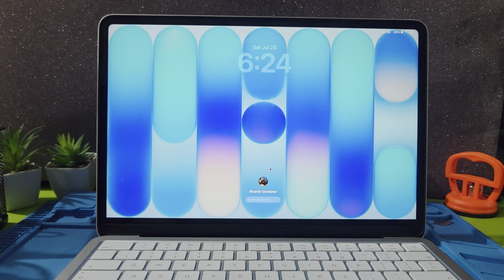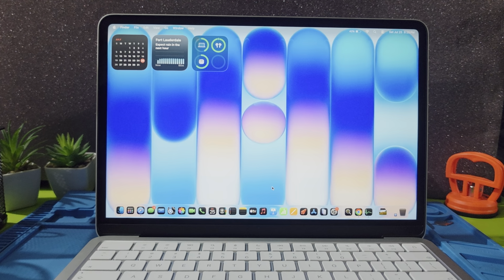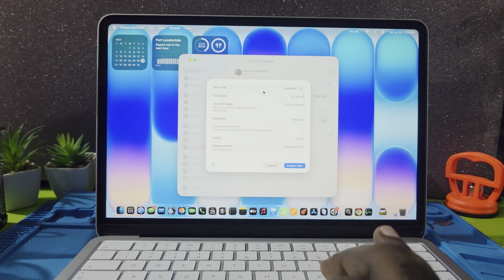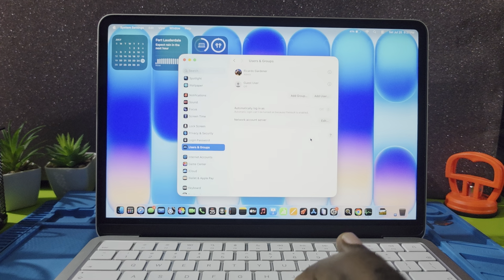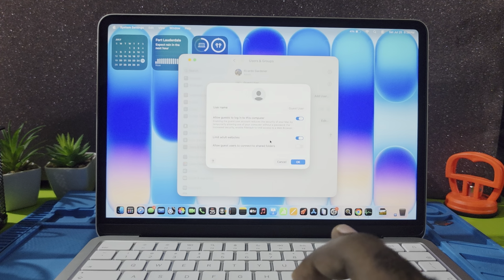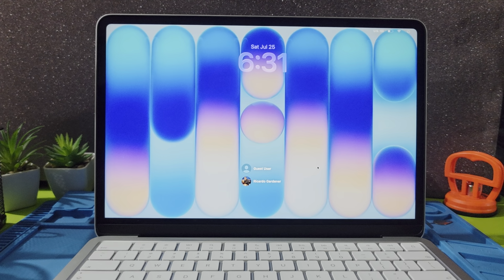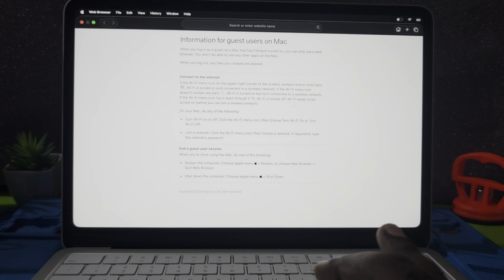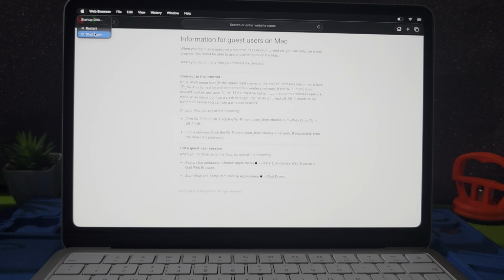How to Add Another user to Macbook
This is a Guide on How to Add Another user to Macbook Pro,Air or Neo. Add a New User and name it what you want. Make it a Admin or standard account. I also show you How to add a Guest Account as well.